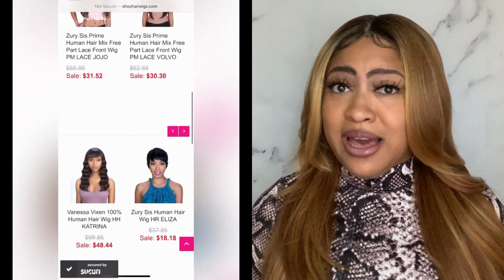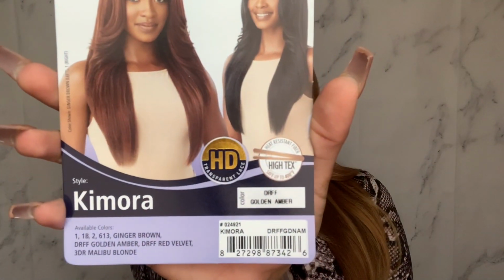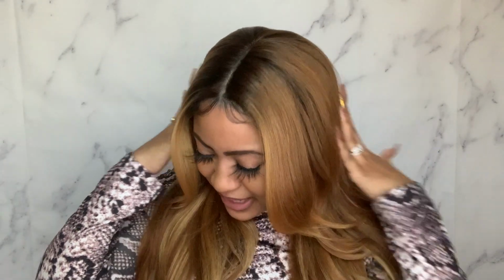OMG! YOU NEED THIS $20 WIG | OUTRE KIMORA ft. SHOP HAIR WIGS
Hey Beauties! I know I'm a little late on the Kimora wave but I am really loving this one!! How are you feeling her? Let me know down in the comments ❤️

C O N N E C T   W I T H   M E   O N    I G⬇️